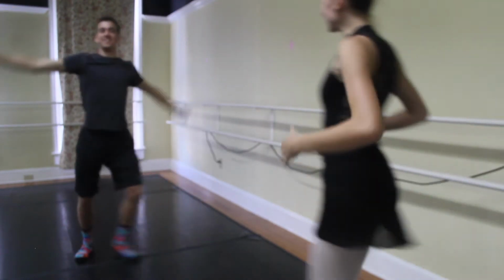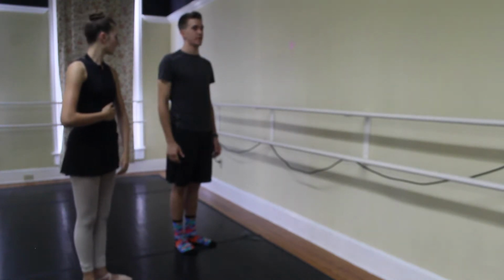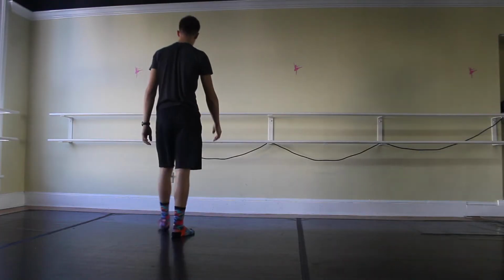Learning How To Dance Ballet.